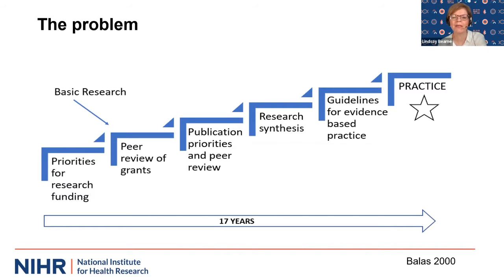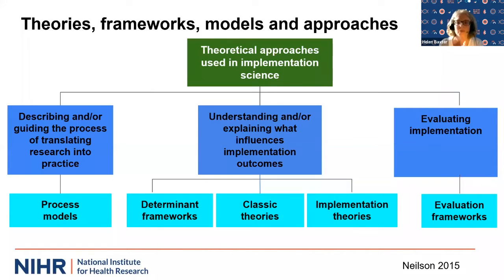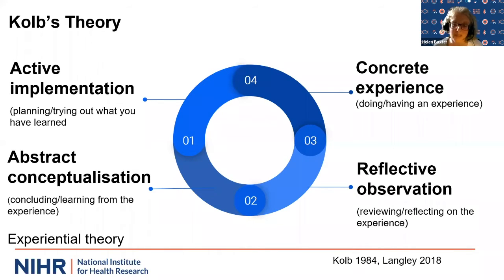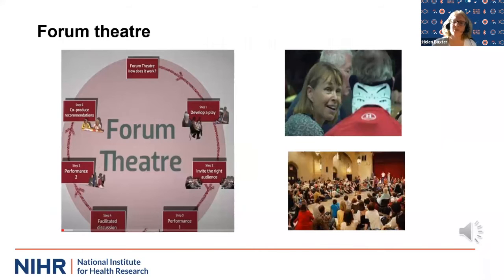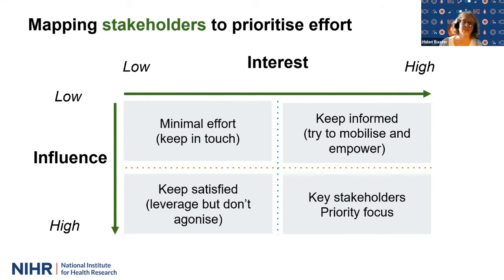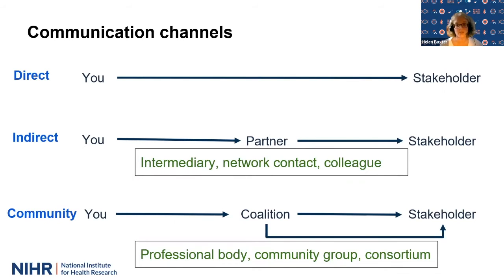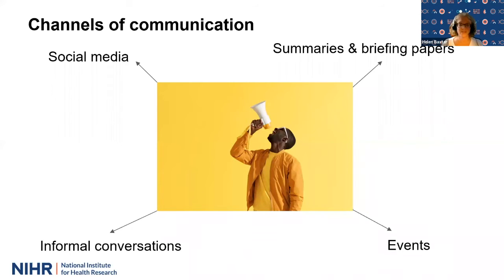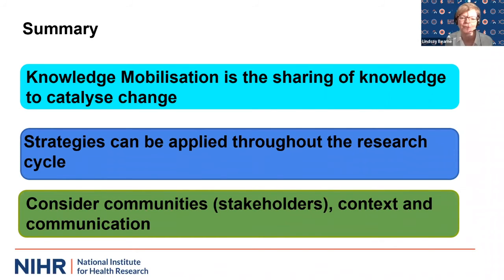An introduction into knowledge mobilisation for researchers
Discover what knowledge mobilisation is and why it is important to embed into a research project.

This one-hour webinar is presented by Dr Helen Baxter and Professor Lindsay Bearne, Senior Research Fellows in knowledge mobilisation at the NIHR Centre for Engagement and Dissemination.

You can find out about further training opportunities on our events